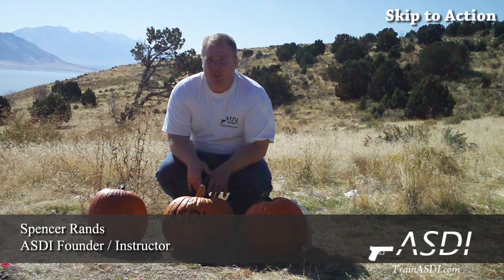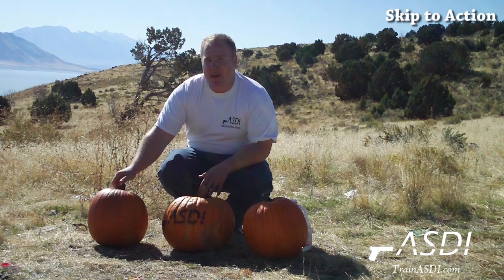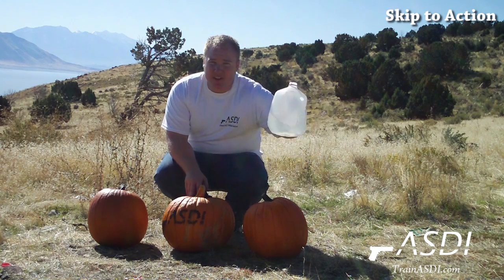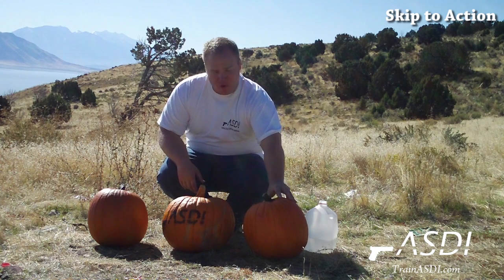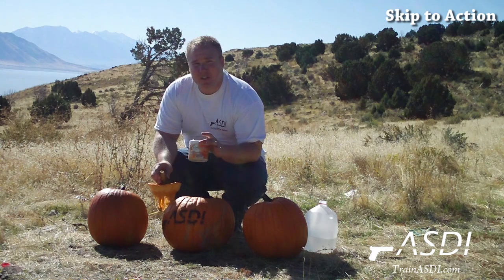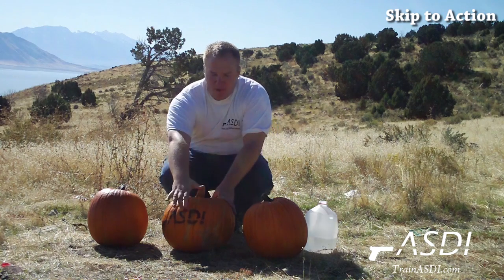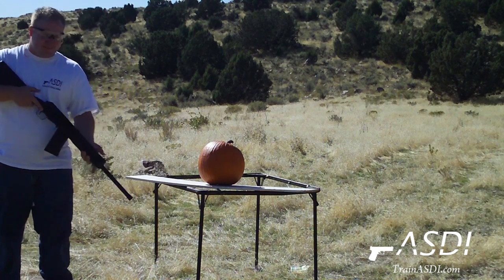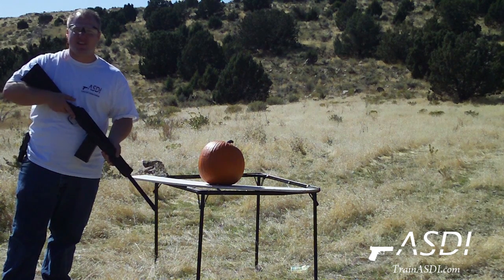How to Blow Up a Pumpkin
The ASDI Training Series shows you how to make the most of the holidays by blowing up pumpkins.  Is there a best way to blow up a pumpkin?